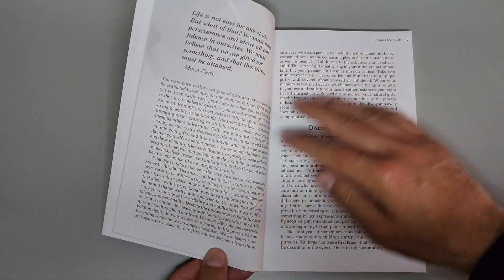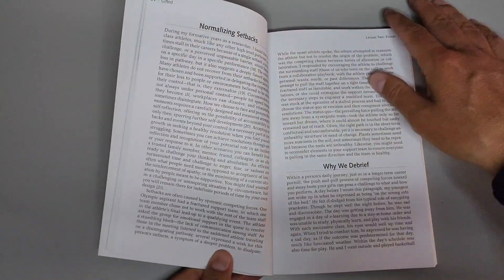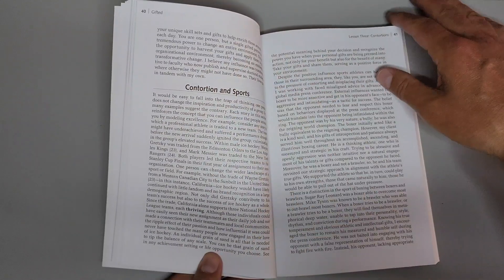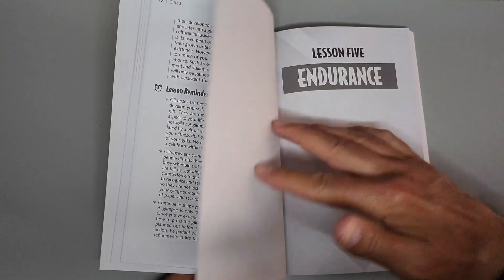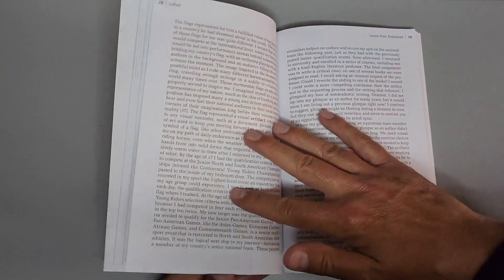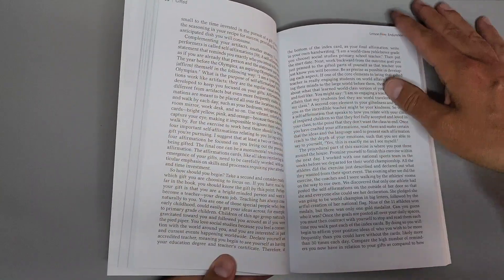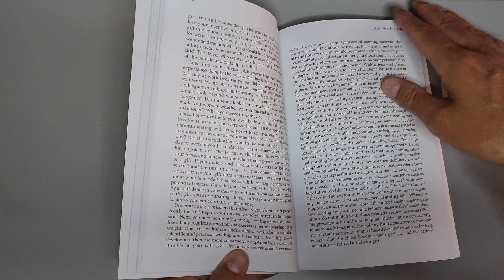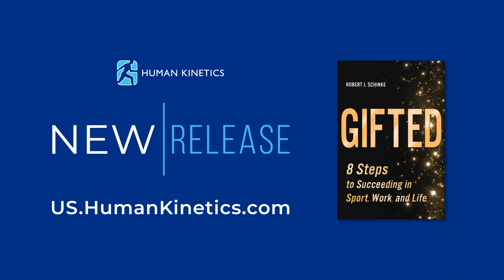You Are Gifted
The ability to succeed already exists within you. Robert Schinke, renowned sport psychology consultant and scientist, has helped hundreds of Olympic and professional athletes realize their unique gifts. Now you can learn eight lessons from him in his book, Gifted.